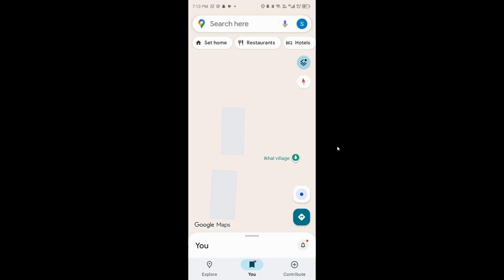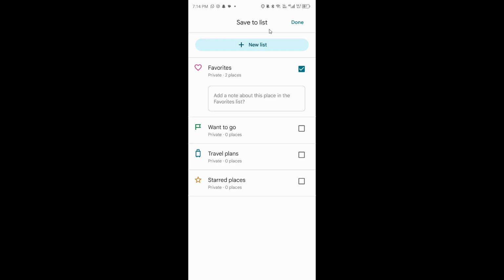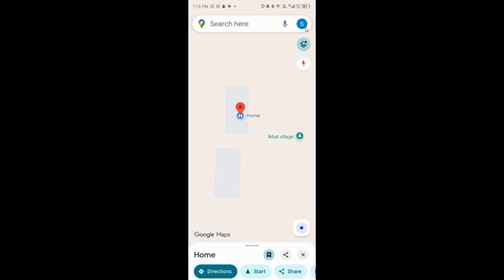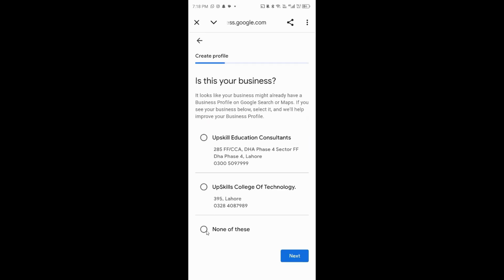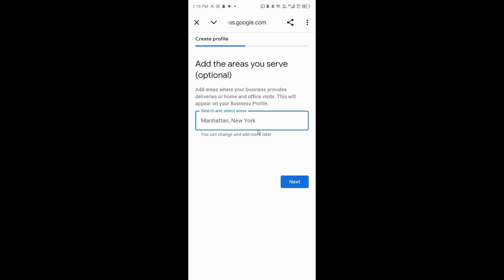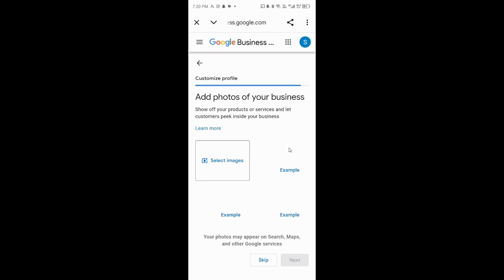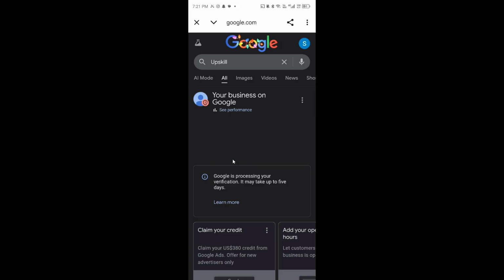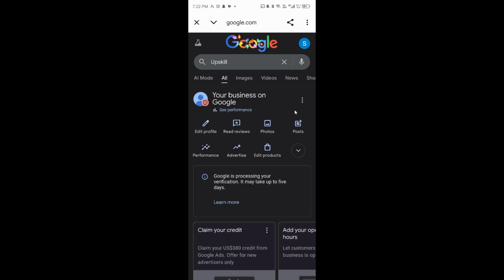How To Add a Custom Location or Business on Google Maps Step By Step Full Guide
Learn how to add a custom location or business on Google Maps step by step.
This video shows how to drop a pin, add missing places, submit a new business, edit location details, and track approval status so your place appears correctly on Google Maps.

What you’ll learn:
| add custom location on google maps using drop pin
| add missing place or business on google maps easily
| submit a new business location for google maps listing
| edit address name category and hours accurately
| check approval status for added places on google maps
| fix location not showing after submission
| tips to get faster approval for map edits

This works on Android iOS and desktop browsers.